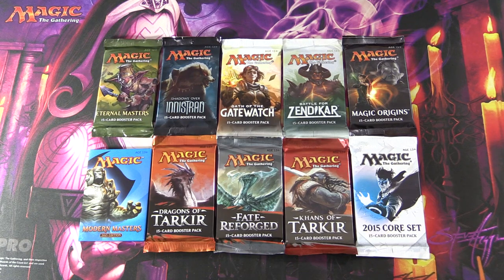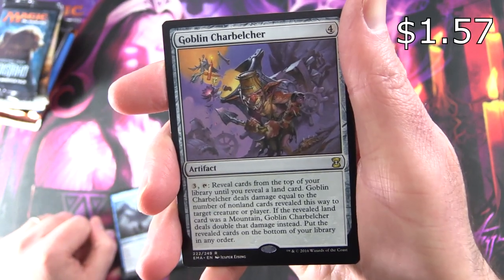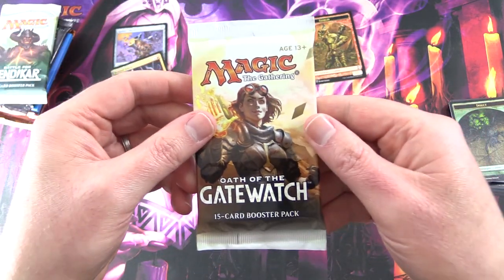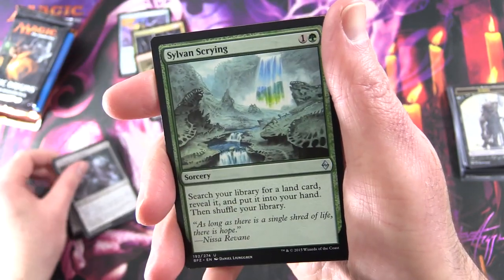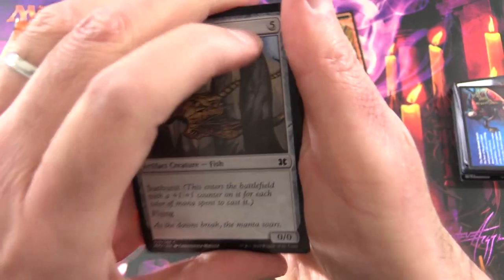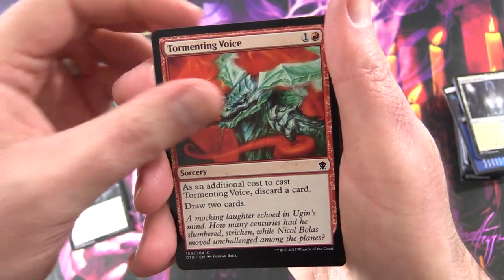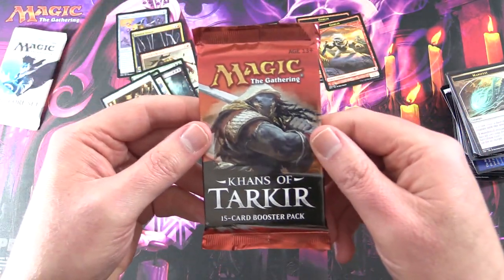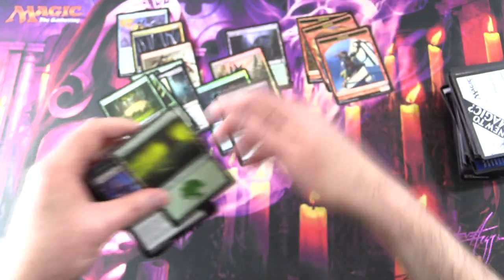Opening Every Pack of MTG Cards (Nearly) Ep.4 - Eternal Masters-2015 Core Set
Unpacking every Magic: The Gathering pack from Eternal Masters back to the 2015 Core Set on our journey to open nearly every MTG pack in history. This is episode #4 in a new series!